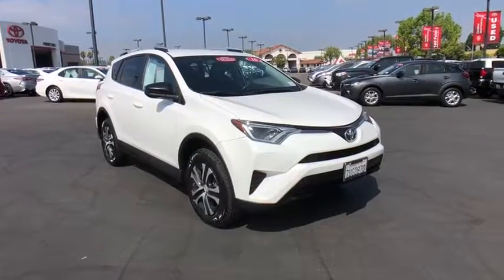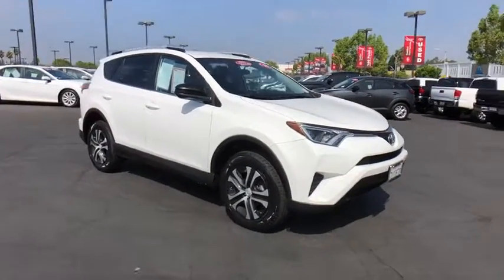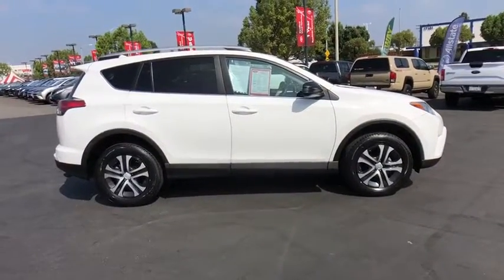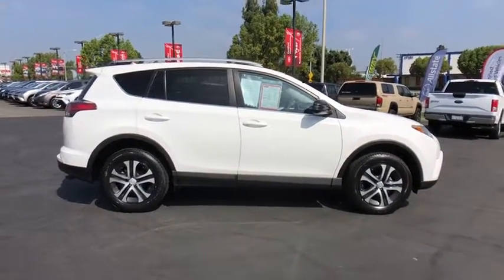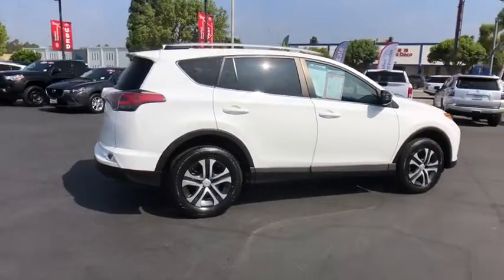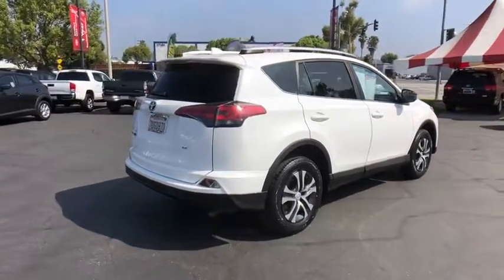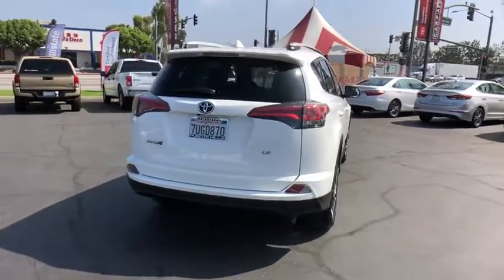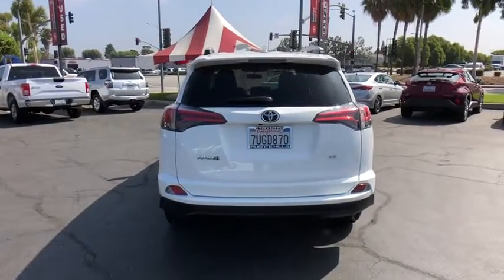2016 Toyota RAV4 at Puente Hills Toyota. Servicing Claremont, West Covina, Diamondbar, Rowland Heigh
Used 2016 Toyota RAV4 available in City of Industry, California at Puente Hills Toyota. Servicing the Claremont, West Covina, Diamondbar, Rowland Heights, Hacienda Heights, La Puente, CA area.

Recent Arrival! CARFAX One-Owner. Clean CARFAX. Certified. *TOYOTA CERTIFIED* *ONE OWNER CLEAN CARFAX* RAV4 LE Super White Cloth. Odometer is 622 miles below market average! 23/30 City/Highway MPG Super White 2016 Toyota RAV4 LE FWD 6-Speed Automatic 2.5L 4-Cylinder DOHC Dual VVT-ibrbr NO HAGGLE UPFRONT PRICING. ONE LOW PRICE. ONE GREAT DEAL!! Advertised price does not include government fees and taxes any finance charges dealer document processing charge of $85 for lease and $85 for purchase any electronic filing charges or any emission testing charge.brbrToyota Combined Details:brbr * Transferable Warrantybr * Powertrain Limited Warranty: 84 Month/100000 Mile (whichever comes first) from TCUV purchase datebr * Warranty Deductible: $50br * Roadside Assistancebr * Vehicle Historybr * 160 Point Inspection (for Toyota Certified Used Vehicles program) 174 Point Inspection (for Toyota Certified Used Hybrids program)br * Limited Comprehensive Warranty: 12 Month/12000 Mile (whichever comes first) from certified purchase date. Battery Warranty 8 years/100000 miles (whichever comes first) from original date of first use when sold as new. Fuel Cell Vehicle Warranty 8 years/100000 mile (whichever comes first) on key fuel cell components. Roadside Assistance for 1 Year (for Toyota Certified Used Hybrids program) Limited Comprehensive Warranty: 12 Month/12000 Mile (whichever comes first) from certified purchase date. Roadside Assistance for 1 Year (for Toyota Certified Used Vehicles program)brbrAwards:br * 2016 IIHS Top Safety Pick+ * 2016 KBB.com 10 Best SUVs Under $25000br***Every vehicle comes with a FREE Carfax Vehicle History Report!!*** *Advertised price does not include government fees and taxes any finance charges dealer document processing charge of $85 for lease and $85 for purchase any electronic filing charges or any emission testing charge.brbrReviews:br * Roomy interior for people and cargo; strikes a good balance between ride comfort and secure handling; well-sorted tech interface. Source: Edmunds